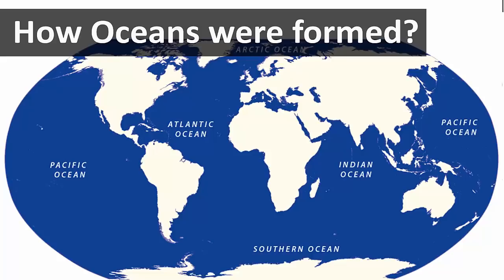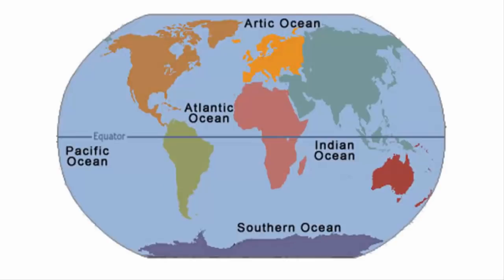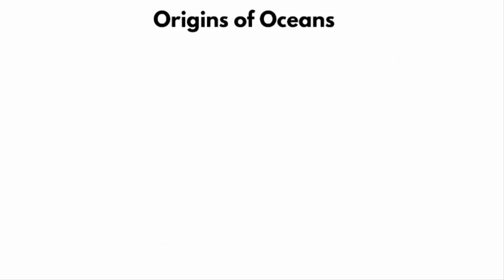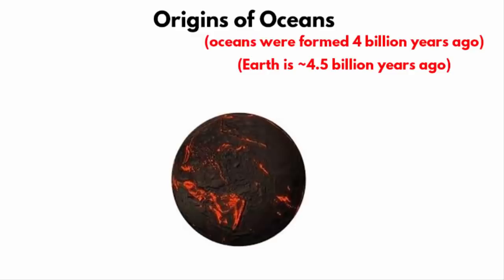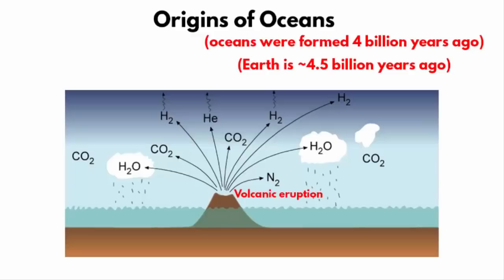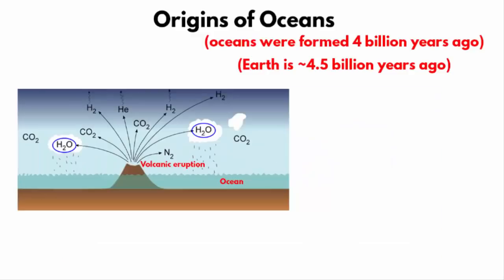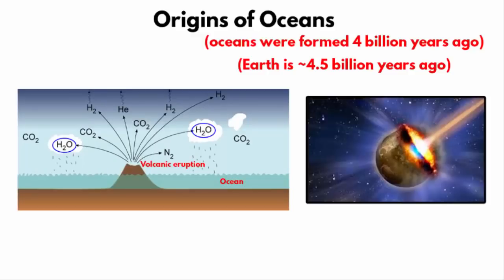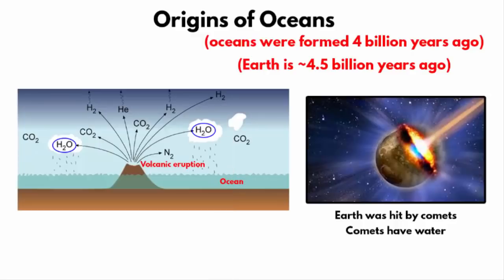How Oceans were formed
In this video we will learn how Earth's oceans where formed, or how did they origin.